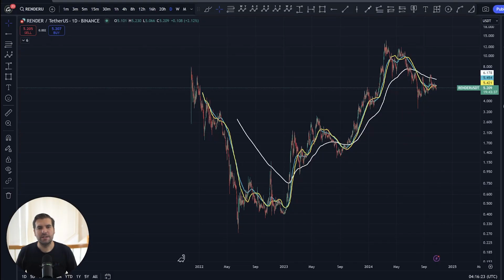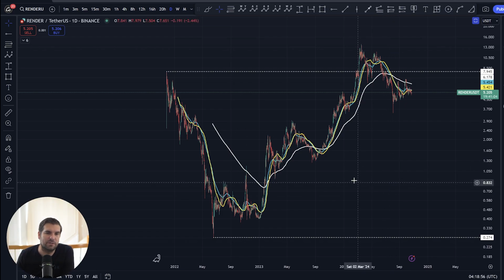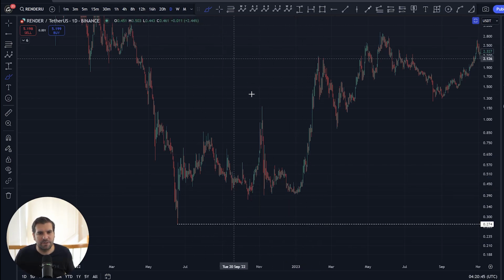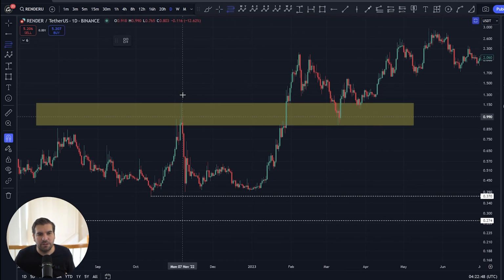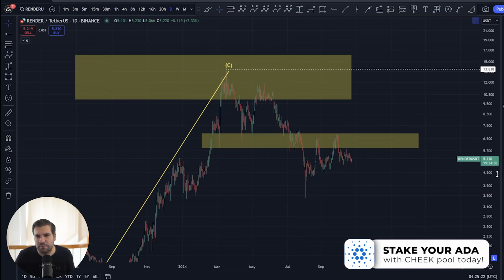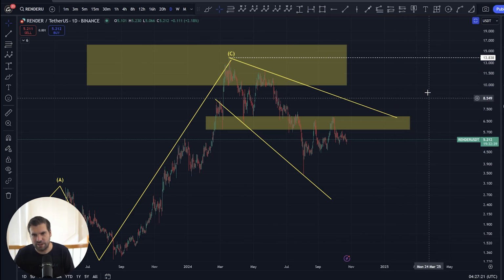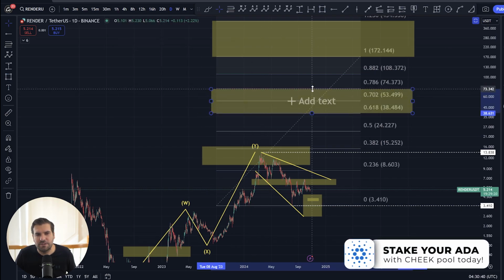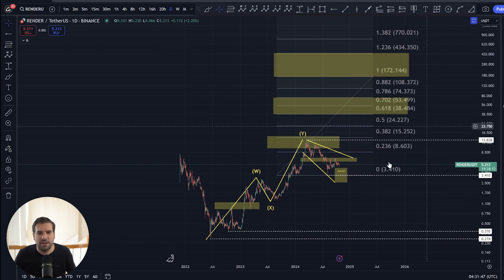Altcoin Video update